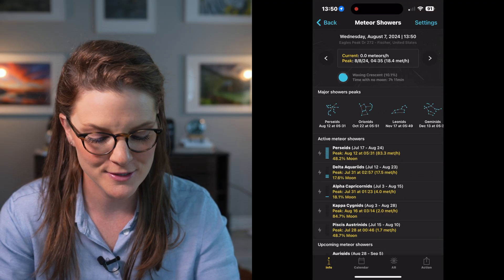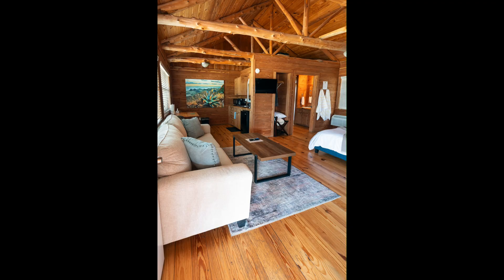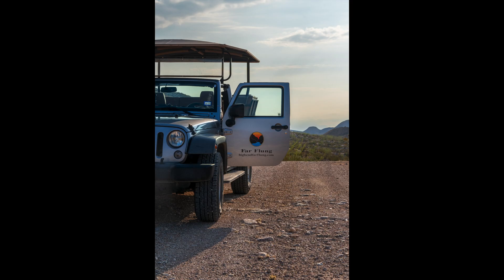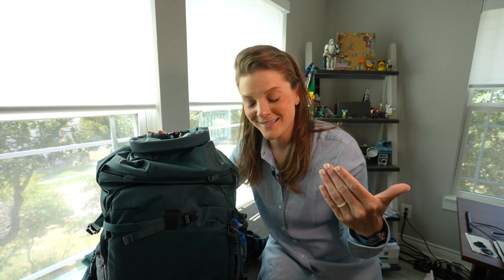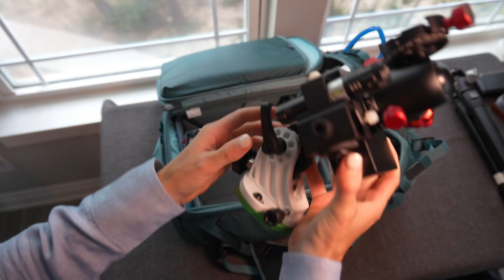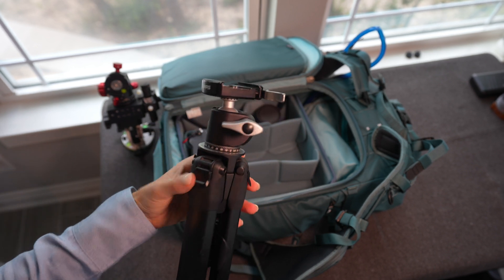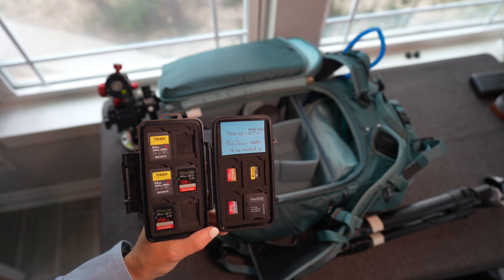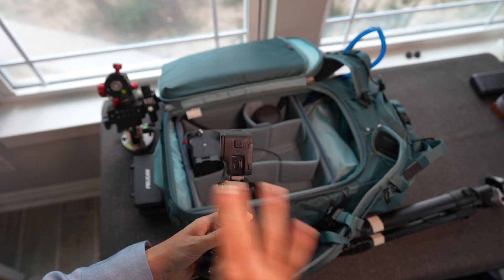Perseids Meteor Shower - 2024 Plans!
The Perseids Meteor Shower peaks the morning of August 12th, 2024! Tune in to hear my plans of where I will shoot, what my goals are for this year, and the gear I plan on using to execute :)

For tips on how to photograph a meteor shower, be sure to check out this video! 👇

Where we love to stay while out in Big Bend!

📷Sony A7rIV
📷Sony A7iv
📷Insta360 Ace Pro
☀️16-35mm GM
🖇️Peak Design Travel Tripod
🖇️Peak Design Tripod Head Adapter
🖇️Really Right Stuff BH30
Memory Cards!
Intervalometer/Remote Shutter Cable